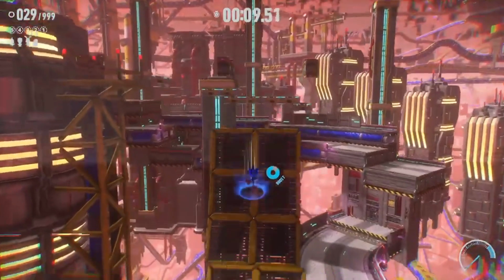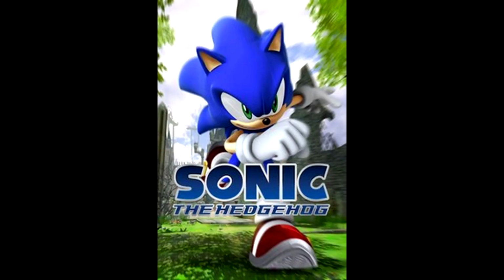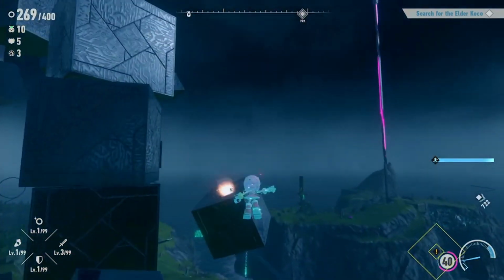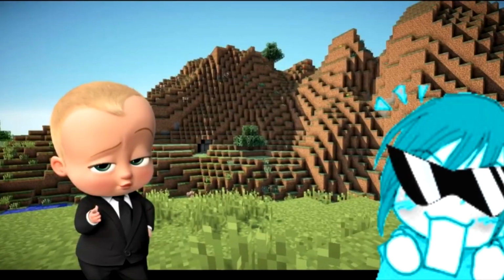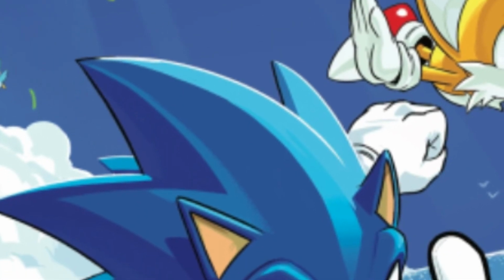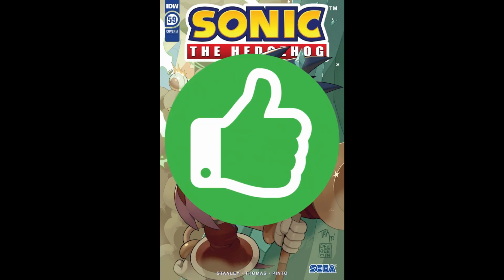Sonic In 2023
this video was the sonic forces of starlite videos

Footage Credits
Various official sources (big corps don't get credit)